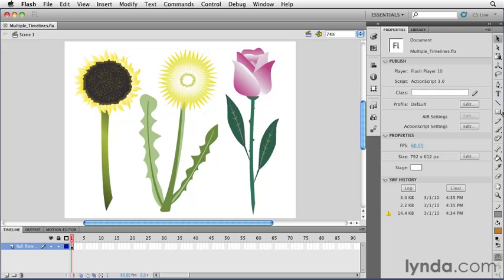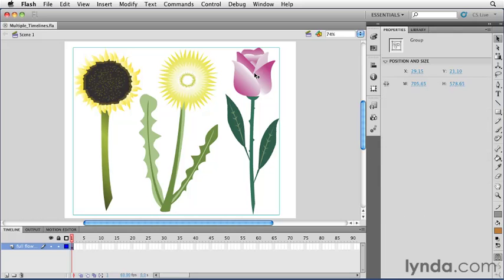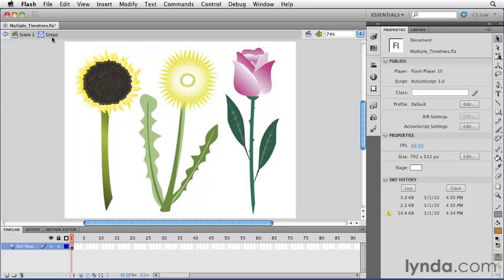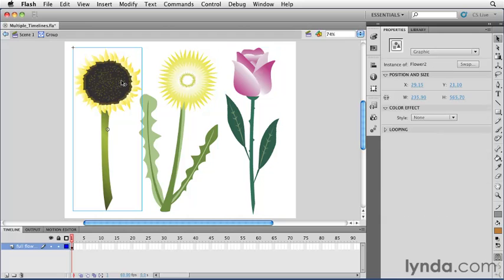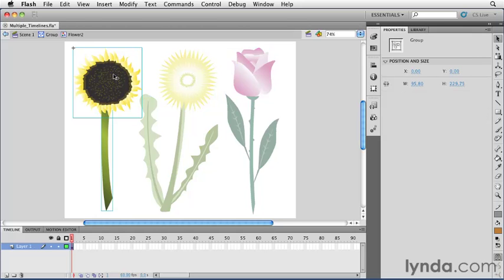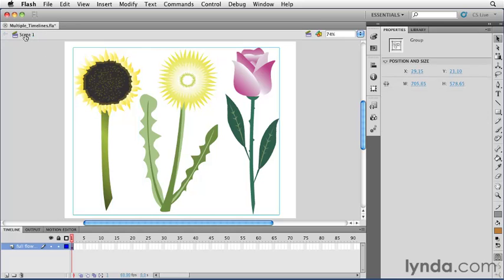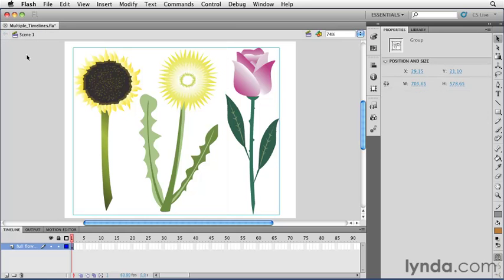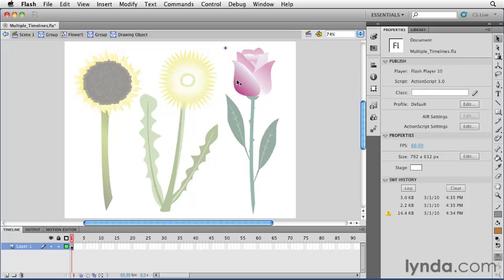0703 Navigating through multiple timelines